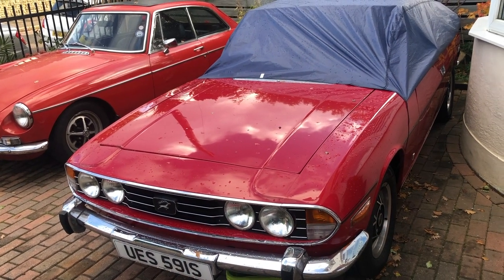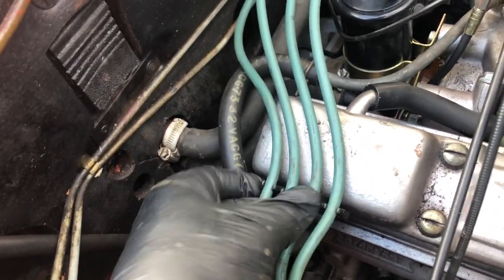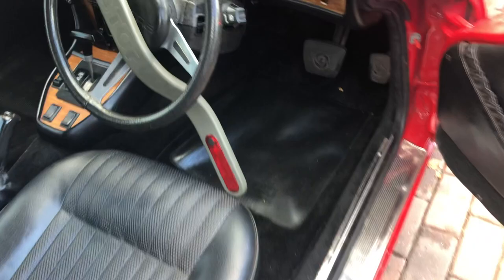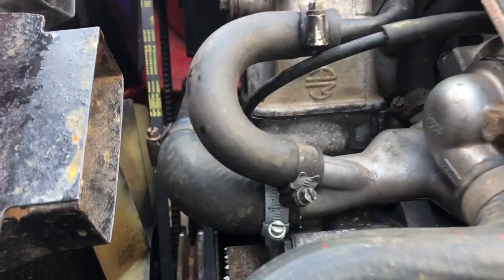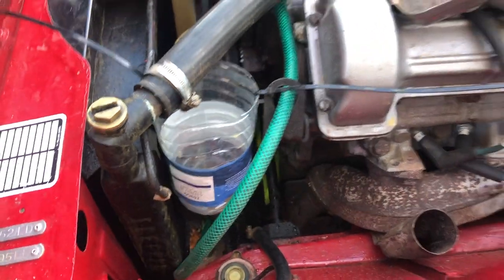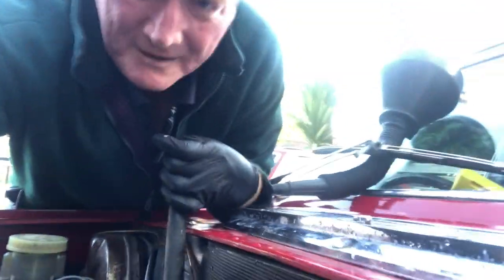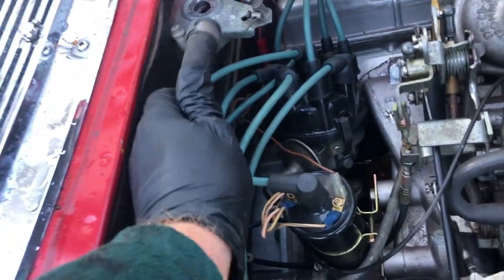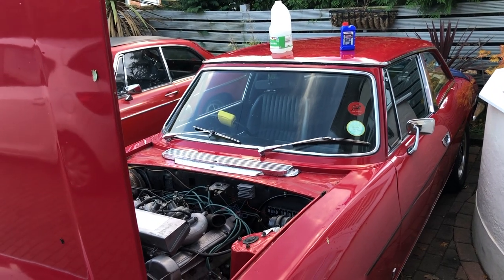Triumph Stag - Radiator Matrix & Engine Flush - Video 2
TR Tony checks in on the second stage of cleaning out the Stag's cooling system. This time, while the main radiator is disconnected, he opts to single out the heater matrix itself for special treatment inside the Stag's cabin, to see what nasties are lurking in that part of the circuit.

Next time, he'll be reviewing the heater itself and tackling how to check if your thermostat is still working ok. Before finally flushing the whole cooling system with a cleaning agent. Then refilling the system with a good level of anti freeze and water mix, to keep it good for the British winter.